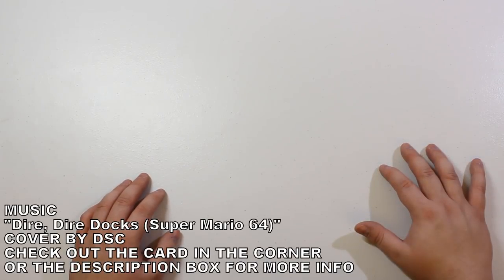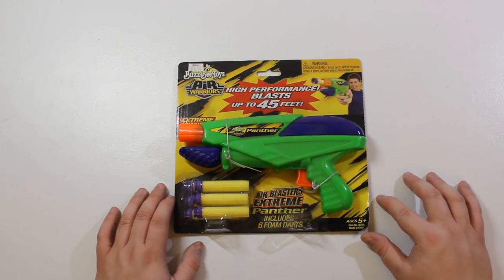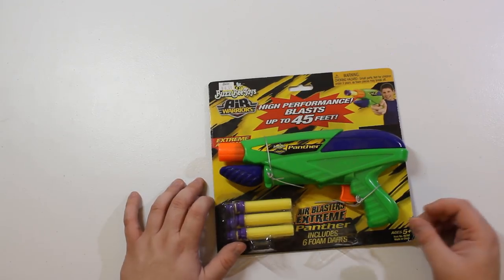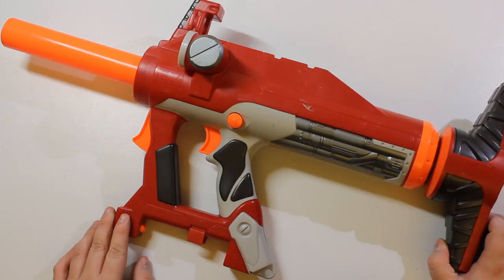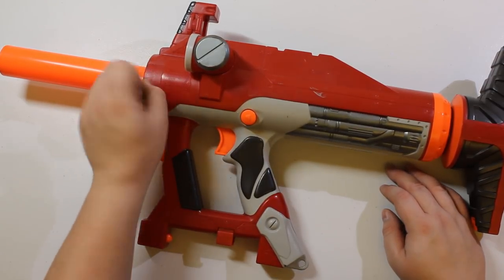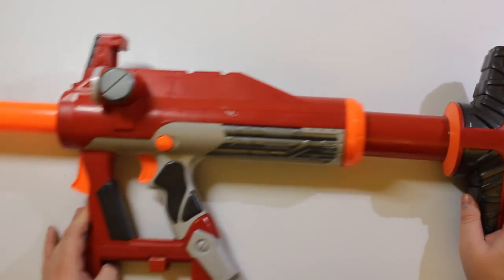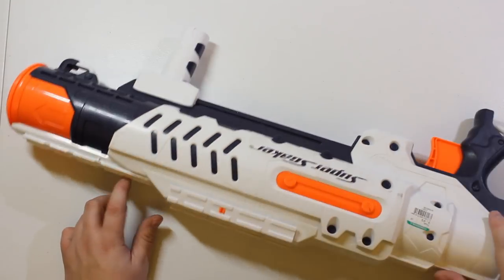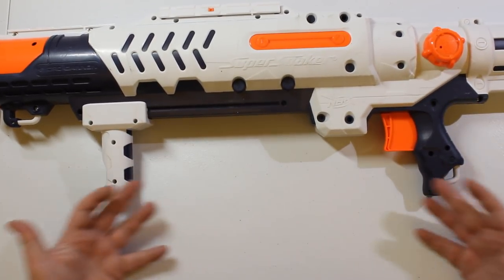Let's talk about Air Powered Blasters for Over 18 Minutes | Walcom S7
Sometimes forgotten because the current blaster climate almost completely excludes them, Air Blasters are some of the oldest, most versatile, and most powerful of blasters you can have at a NERF war. Whether it's fast fire rate from the Magstrike, or immense power of the Titan, Air Blasters are one thing to pay attention to when building your foam arsenal.

WALCOMS7
1673 S. Market Blvd #10022